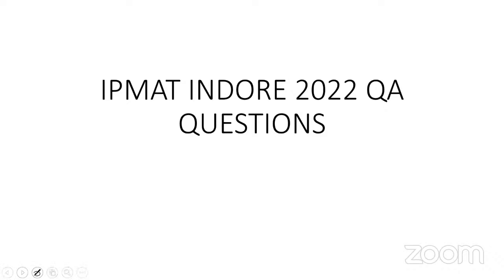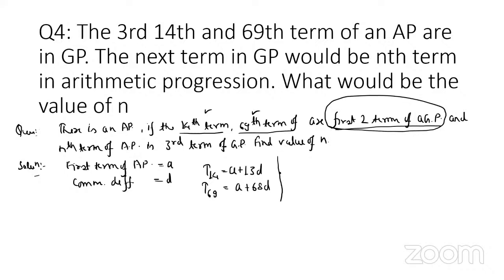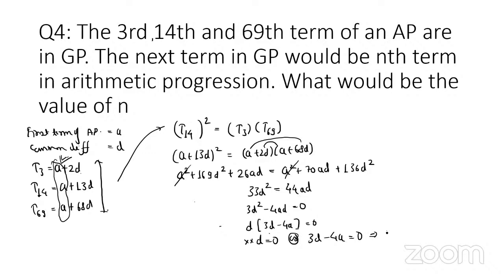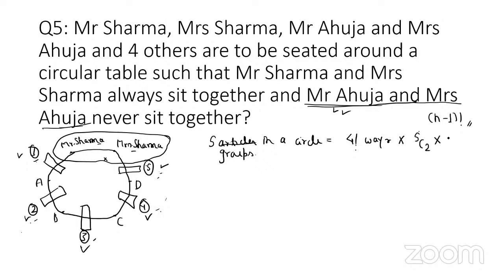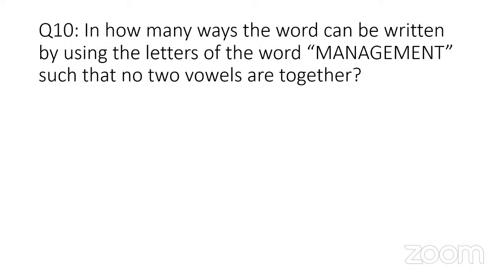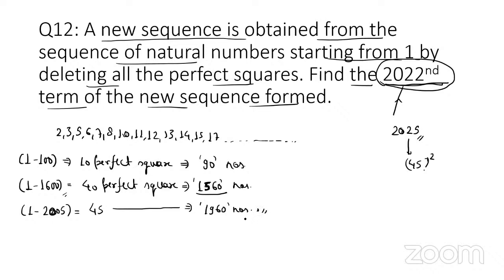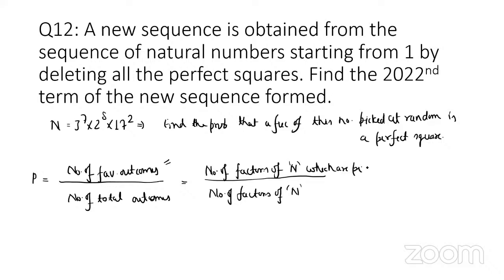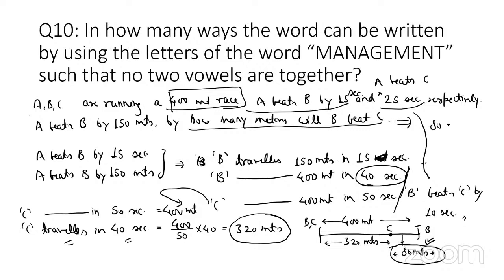IPMAT 2022 Question Paper | IPMAT 2022 Answer Keys | Part 1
IPM Careers is the premium coaching for IPMAT preparation. We are the best coaching among the ed-tech segment with the highest engagement ratio in the industry. We focus on one discussion rather than unilateral dialogs.
The mock test series is being designed by experts from IIM and more importantly discussed by IIM alumni in the classroom. Interview preparation is the thing we are the best at and we are not shy of boasting about that.

ipmat answer keys
ipmat question paper
ipmat 2022 answer keys
ipmat 2022 question paper

ipmat quants questions
ipmat quant questions
quant ipmat questions
quants ipmat questions
di ipmat questions
DI ipmat questions
ipmat quants solution
ipmat quant solution
quant ipmat solution
quants ipmat solution
di ipmat solution
DI ipmat solution
myths about ipm,
all about ipm course,
ipm after 12th
about ipmat exam,
all about ipmat 2022,
everything about ipmat,
information about ipmat exam,
ipmat after 12th,
ipmat 22,
ipmat22 analysis
ipmat 2022
ipmat 2022 analysis,
ipmat 2022 analysis answers,
ipmat 2022 analysis answer key
ipmat 2022 exam analysis,
ipmat 2022 exam analysis answers
ipmat indore exam analysis
ipmat indore 22 exam analysis
ipmat 2022 cutoff
ipmat indore cutoff 2022
ipmat indore live analysis
ipmat indore
ipmat 2022 indore
ipm im indore analysis ipmat 2022 answers ipmat 2022 solutions ipmat 2022 questions